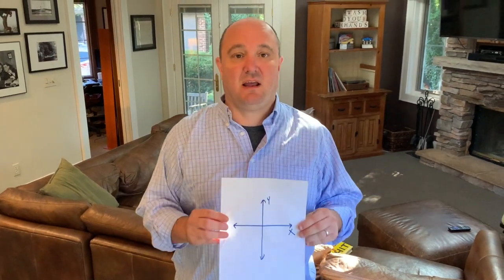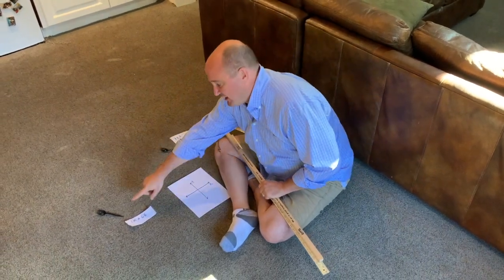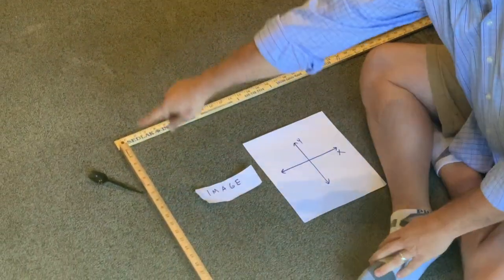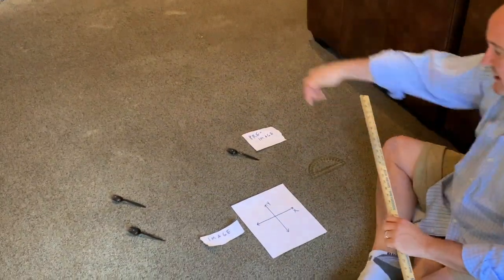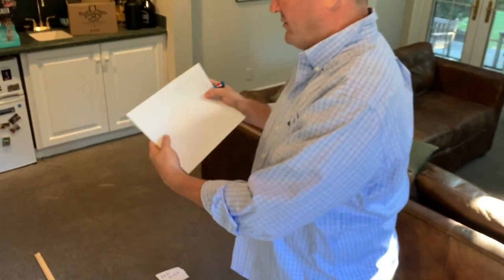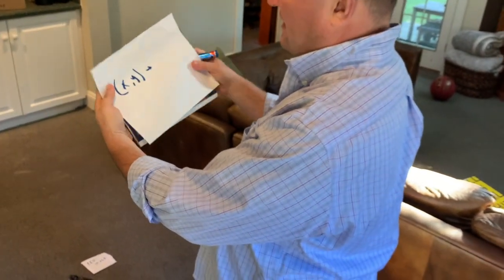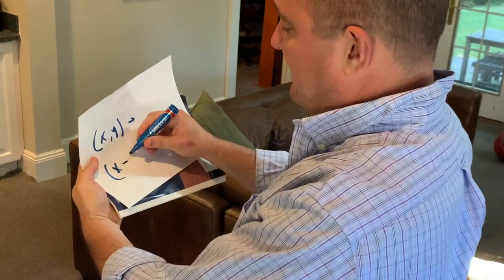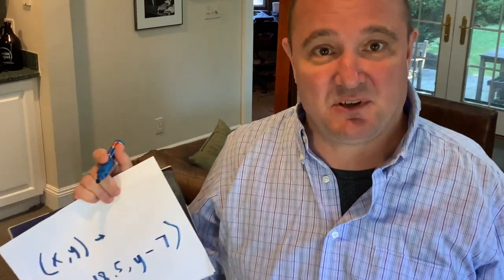That's How We Translate In The Real World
Check out this video to help you with translations for the Transformations in the Real World Project.